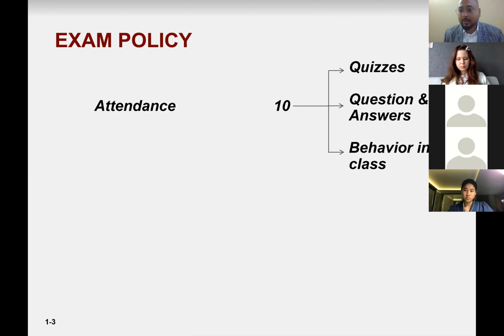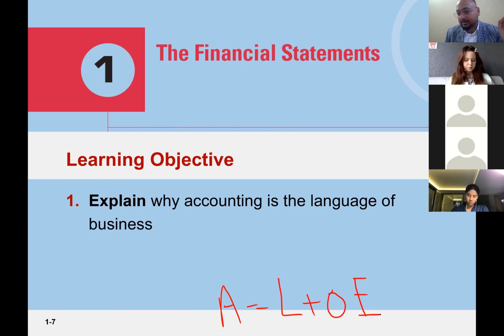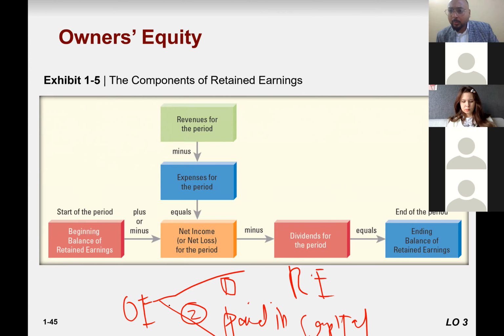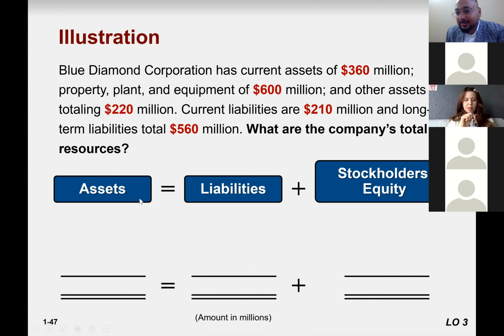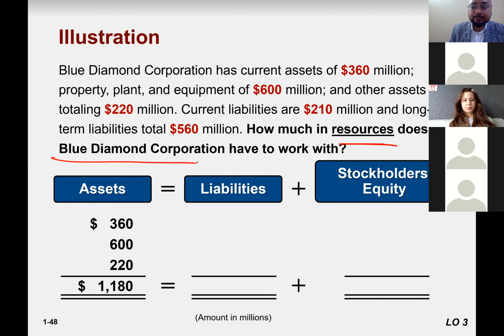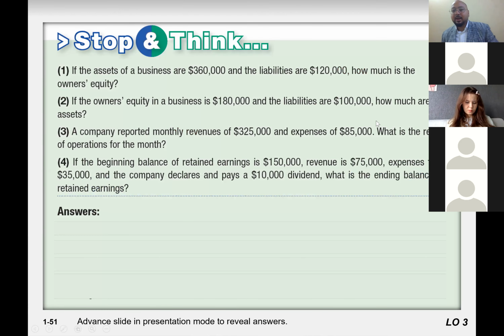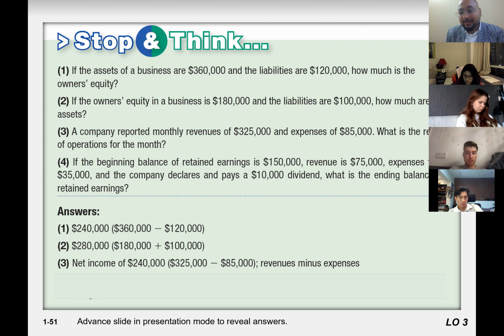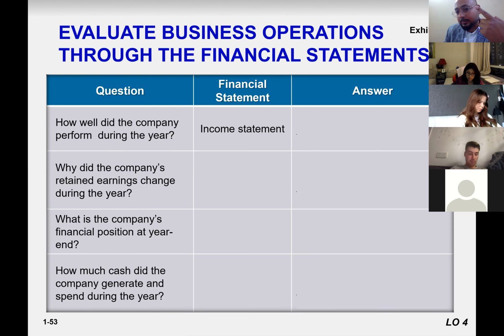Accounting (Spring 2022) Lecture 2 - The Financial Statements - 1